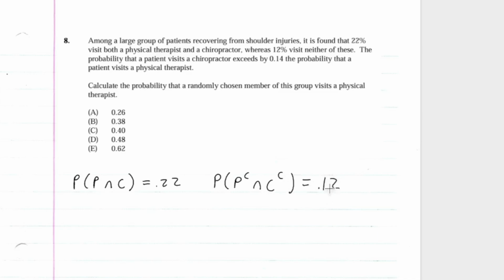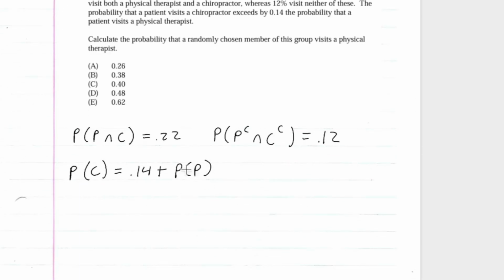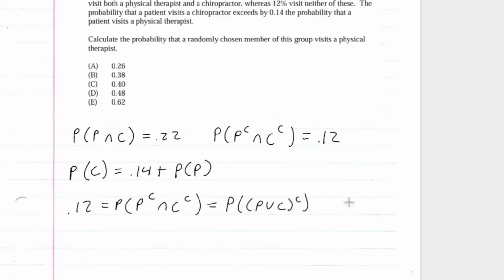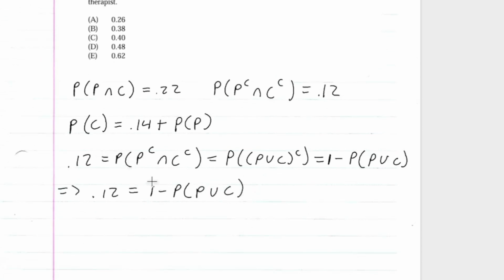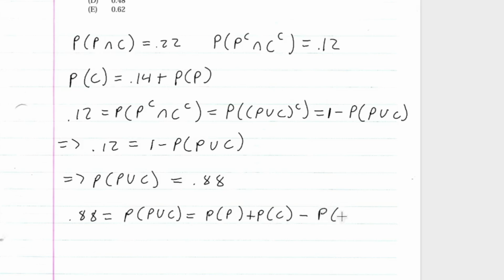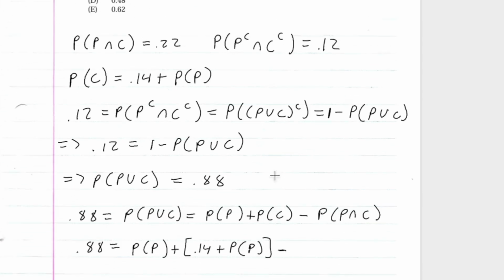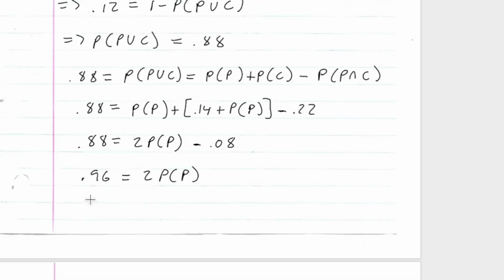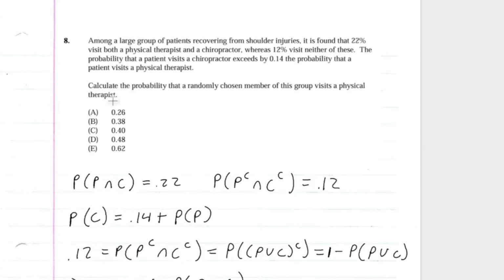SOA Exam P Problem 8